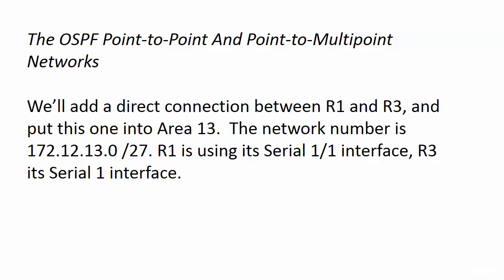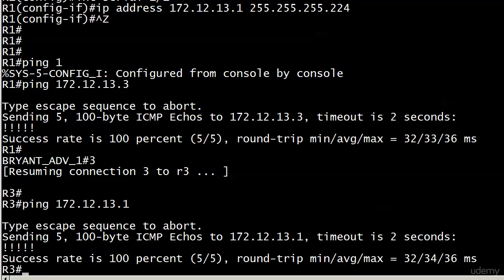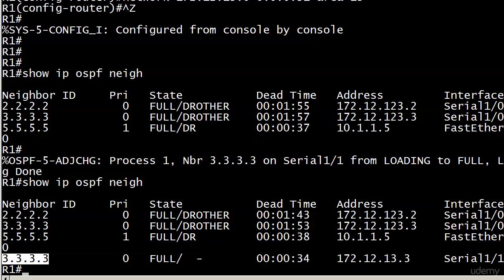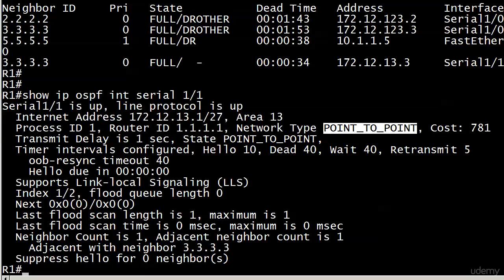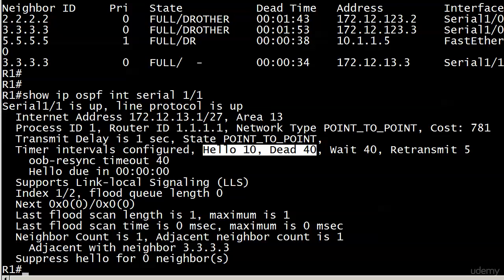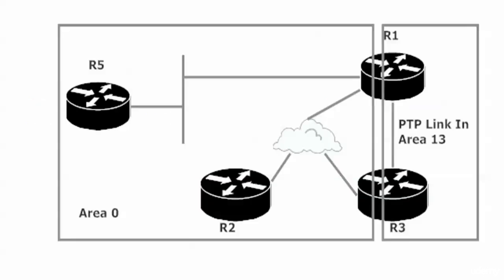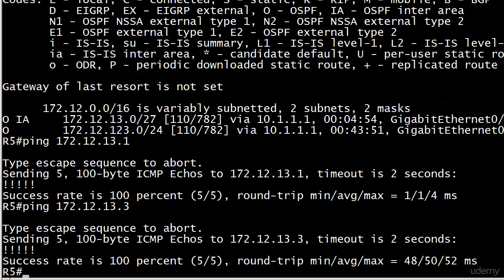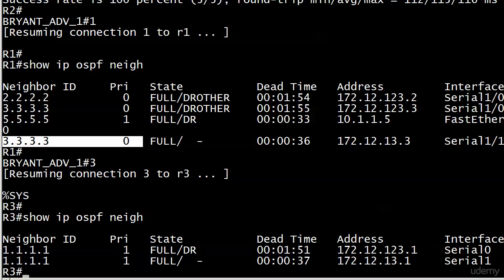173 OSPF 11